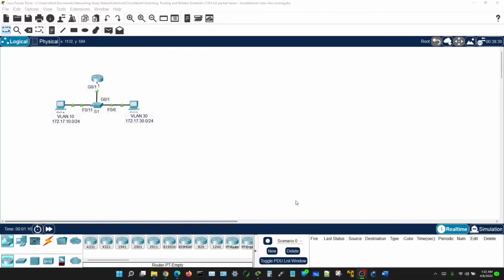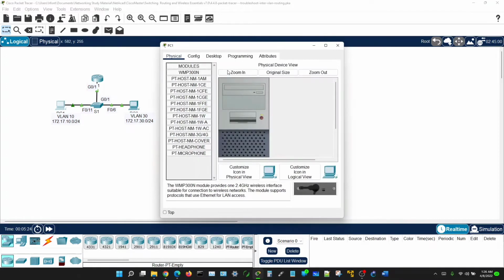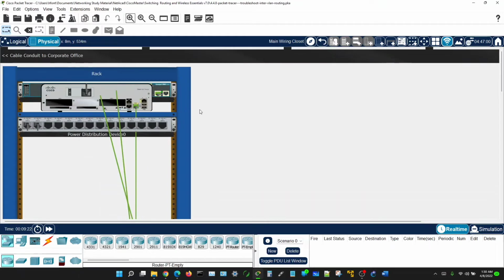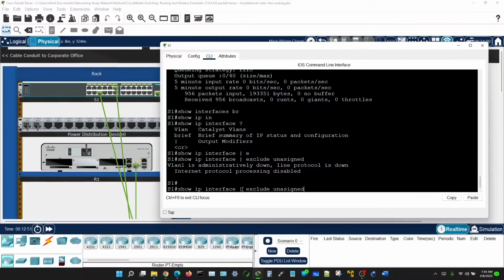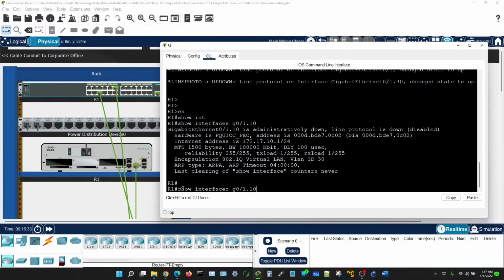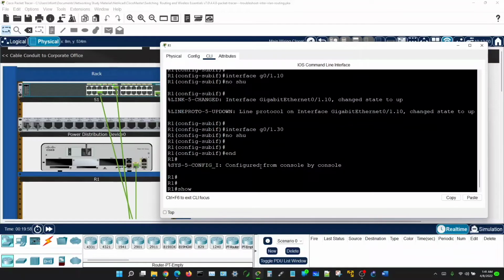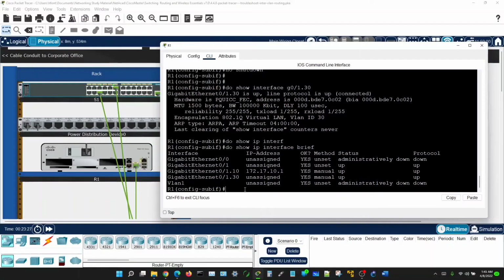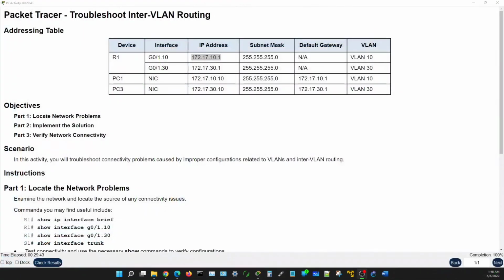Troubleshoot inter-vlan routing